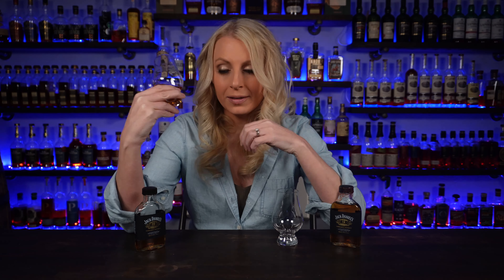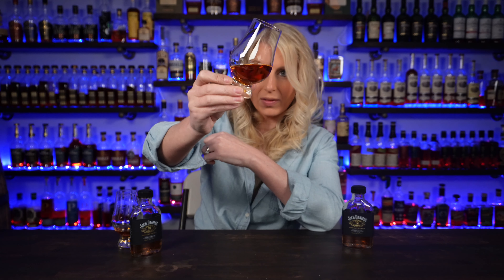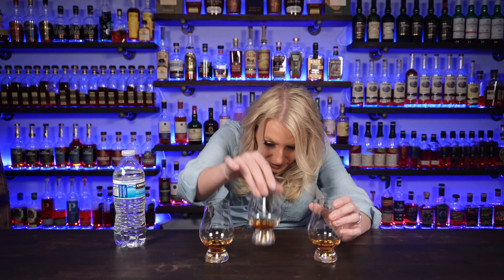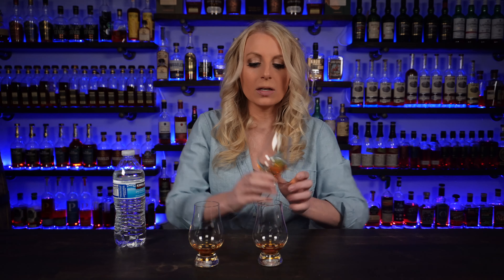Jack Daniel's 10 and 12 Year Whiskey Review - Plus Blind!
In this video, I will share my review on Jack Daniel's 10 and 12 Year Tennessee Whiskey plus see what comes out on top between Batch 1 and 2 of the 10 year and the 12 year. Have you tried them? What do you think?

StreamYard
Editing software (Final Cut Pro)
Lighting
B-Roll Stabilizer
Sound board
Camera
Mic
Laptop
YouTube set
Whiskey

You can also find me here:
Instagram: The Real Average Drinker